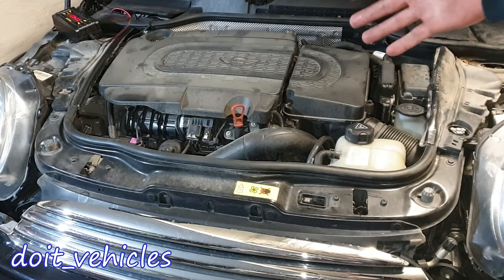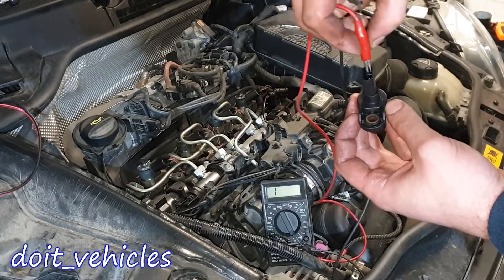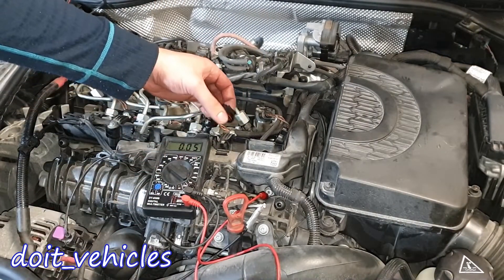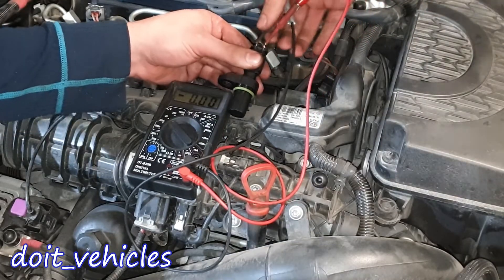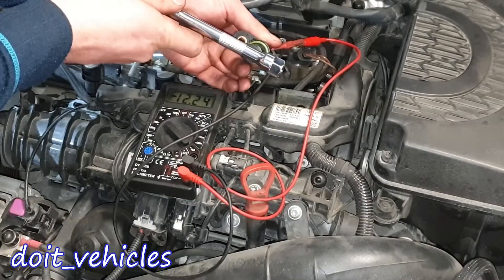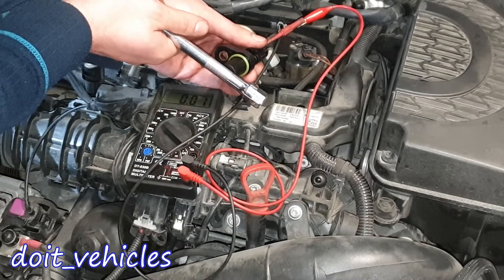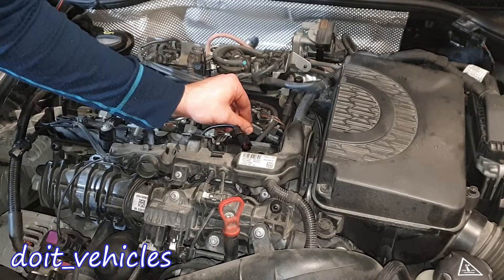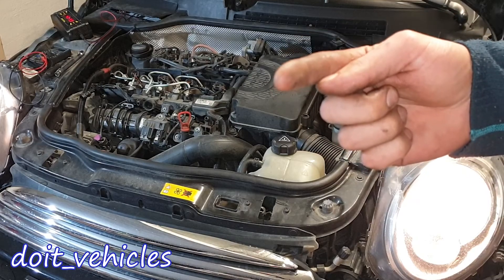Mini One D Camshaft Possition Sensor TEST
Simple tests on the CMS from Mini One D